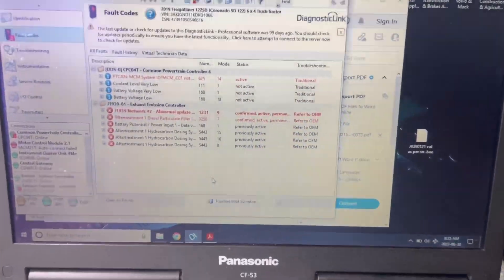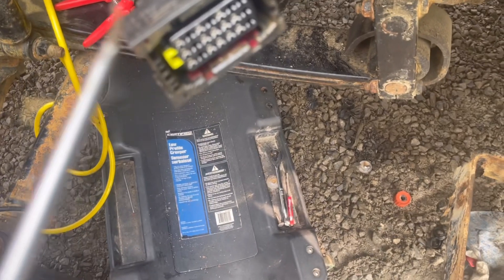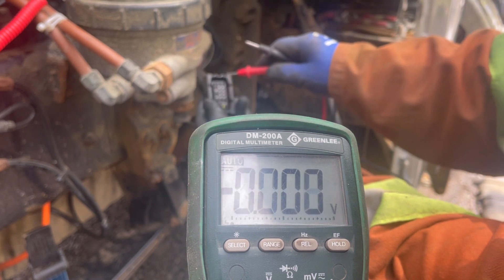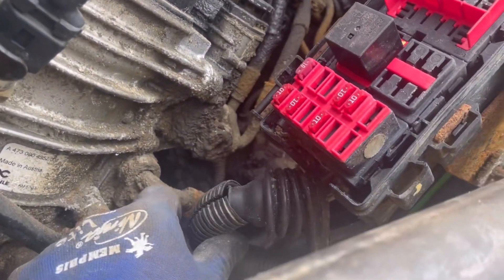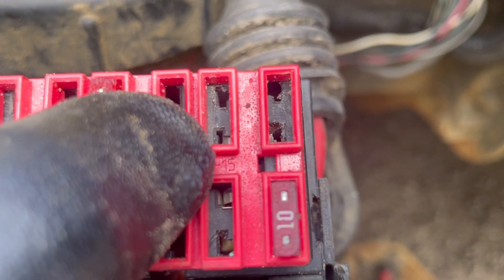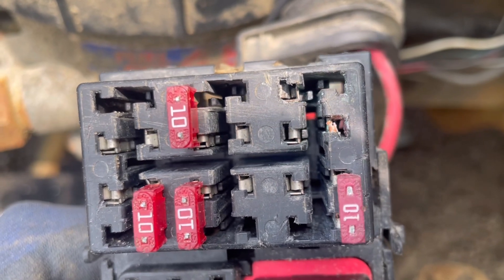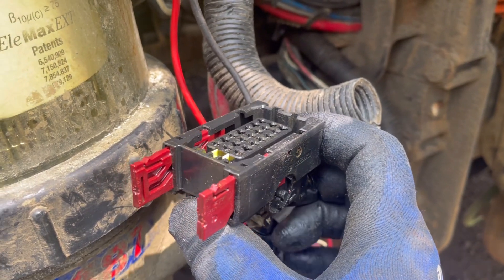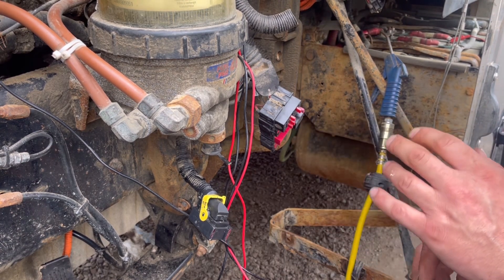How to fix a Freightliner DD16 no start + finding out why scan tool has no communication to MCM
2018 112Sd Freightliner with a Detroit Diesel 16L diagnosing no crank/no start .Another shop tried to fix without success!  Watch to the end for good tips and techniques !